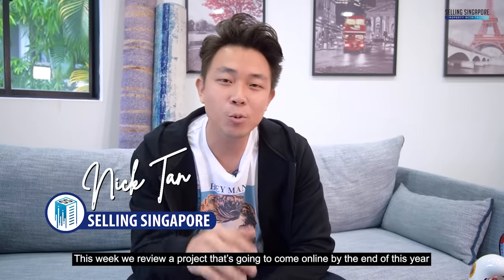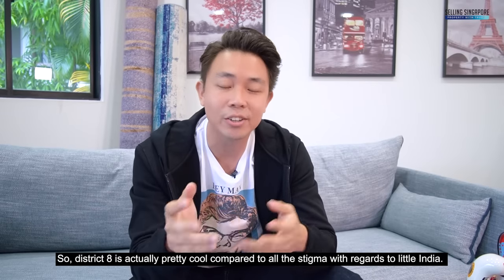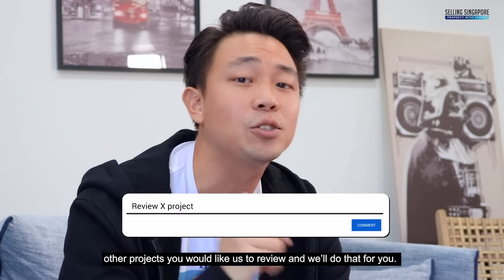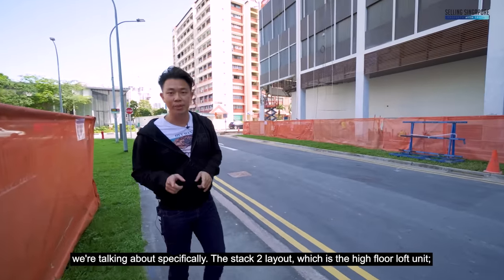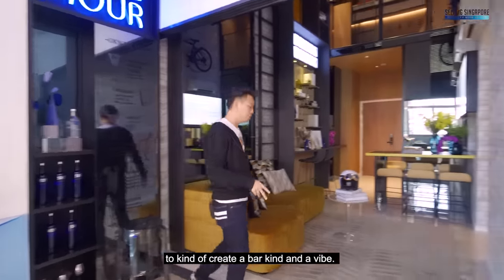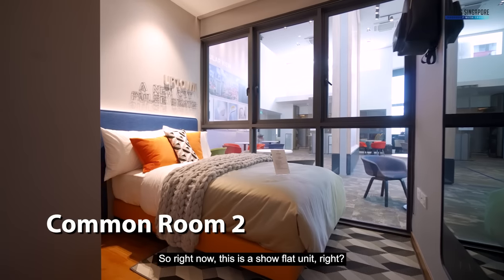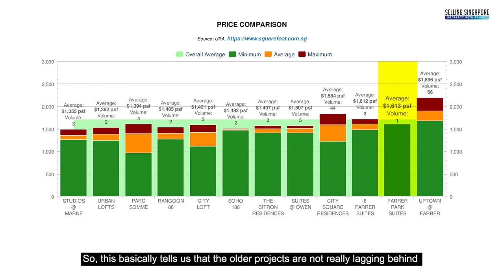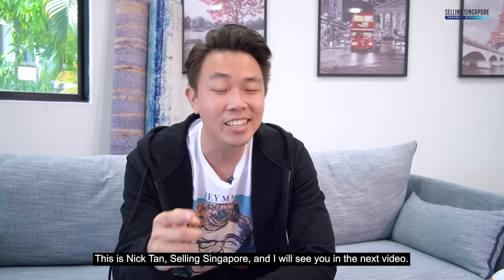Step Up with RCR's Potential - Uptown@Farrer 3-Bed ($1.96M) D08 Kallang [New Launch Review] Ep21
[New Listing] Strategically located within the Rest of Central Region (RCR), Uptown @ Farrer unveils a 99-year leasehold condominium development with an upside potential and TOP in 2021 - coming soon! As we all know, construction has been delayed by Covid-19 situation. However, Uptown @ Farrer is about 95% towards completion (as of publishing date). We are bringing you to the actual site to view its completion status!

Today we are taking you through the showflat of the popular 3-bedder layout, which currently has only 23 units left!

00:00 [Intro]
00:26 [5 Unique Selling Points]
01:04 [Location & Amenities]
01:35 [District Map]
01:49 [History of Farrer Park]
02:16 [Prominent Shopping Spots and Facilities]
02:48 [Developer Profile]
03:09 [Details of Development]
03:47 [Balance of Sale]
04:29 [Floor Plan of a 3-Bedroom Unit & Its Unique Opportunity]
05:02 {Smash The Like Button!]
05:17 [Actual Site - May 2021]
08:04 [Stack 2 Layout]
08:27 [Facings & Directions]
08:49 [2nd MRT Exit]
09:40 [Acting #1]
09:52 [Floor Plan of 3-Bedroom]
10:21 [Showflat Tour/ Balcony]
10:53 [High Ceiling Living Room]
11:20 [Dining Space]
11:29 [Main Door]
11:41 [Kitchen]
12:17 [Maid's Bath/ Laundry Area]
12:43 [Bomb Sheltar]
12:56 [Common Room #1]
13:30 [Common Room #2]
13:39 [Common Bathroom]
13:53 [Master Bedroom/ Ensuite Bathroom]
14:28 [Acting #2]
14:39 [Project Information]
15:49 [Projects Comparison]
16:33 [URA Master Plan]
17:47 [Tenantability Analysis]
18:20 [Maintenance Fee]
18:37 [Outro]

📲 Call Nick Tan @ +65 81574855 for a discussion today!